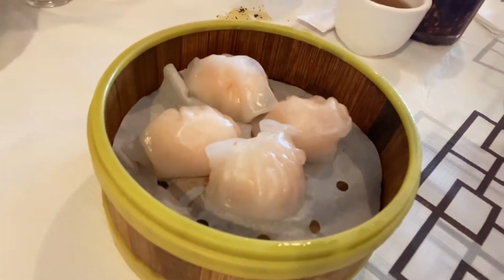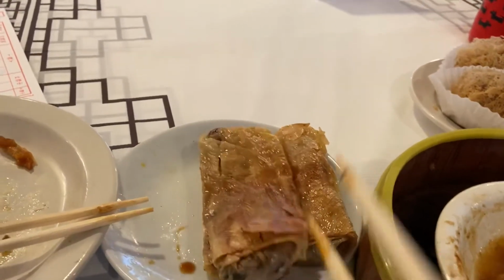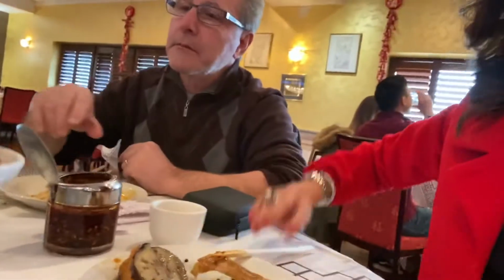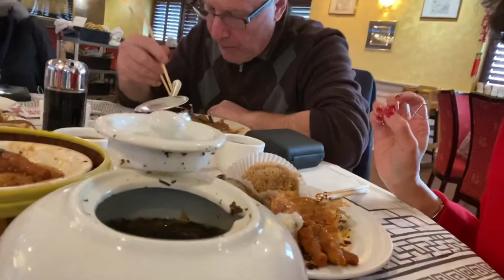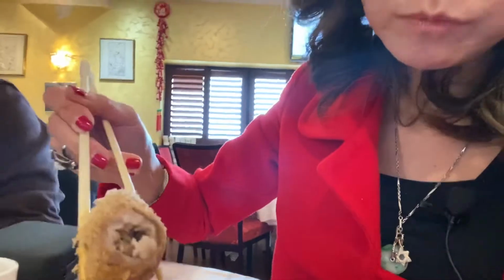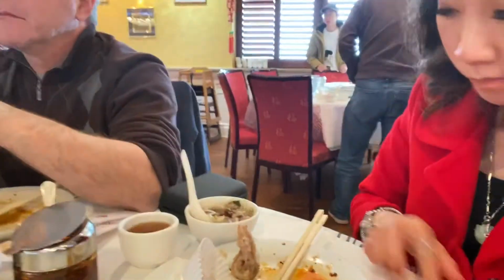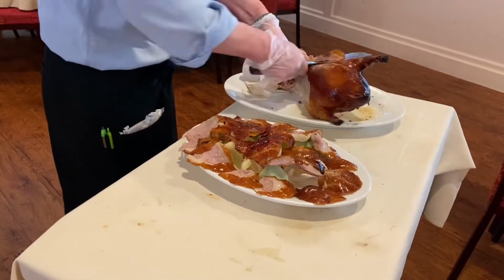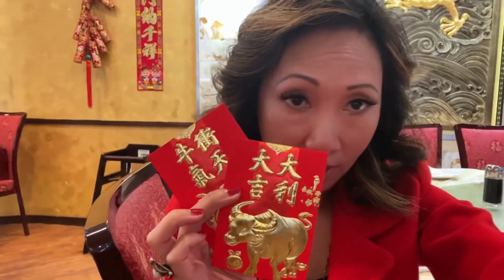Ep. 2 - Come and have Dim Sum with us...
Have you had dim sum before? If not, watch this video for the your first dim sum experience or just join us for some yummy shrimp dumplings and chicken feet. Maybe chicken feet is where you draw the line. Come join us anyway ...